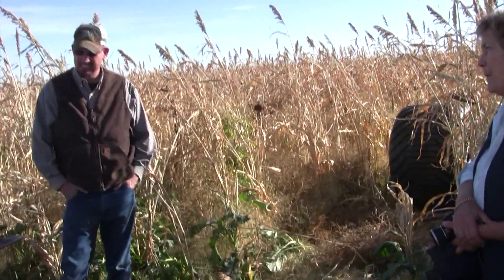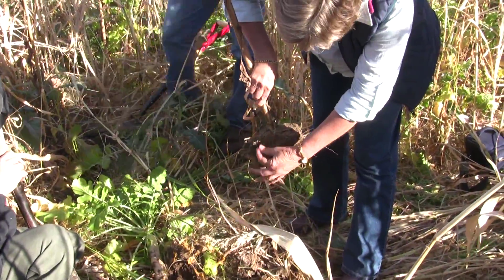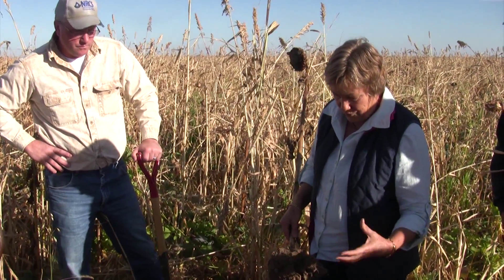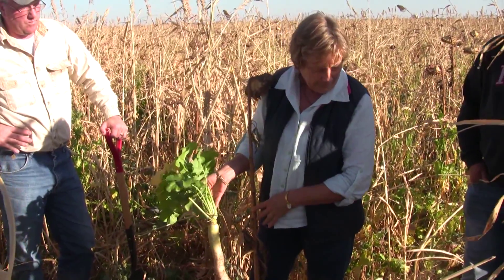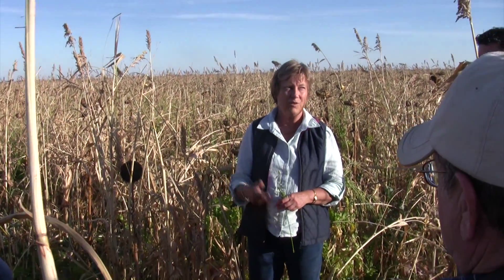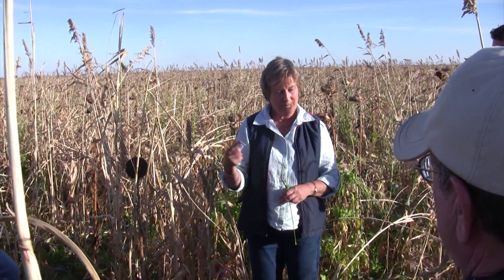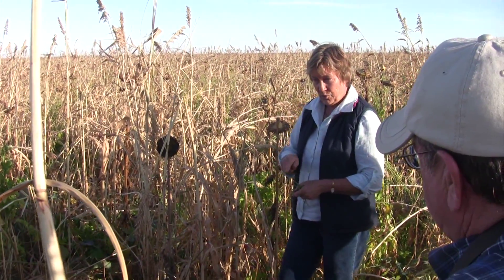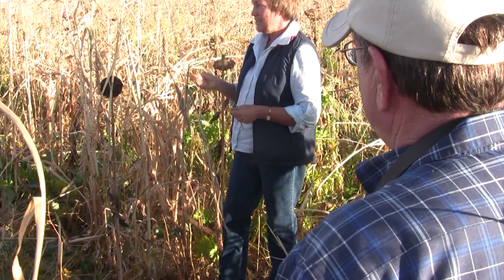Dr Jones visits NE CO part 2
Nov 2014 we were fortunate to have Dr. Christine Jones from Australia talk on soil health and carbon with some farmers and ranchers.  This in NE CO focused on cropland, cover crops and carbon, near the Holyoke area in the pm.